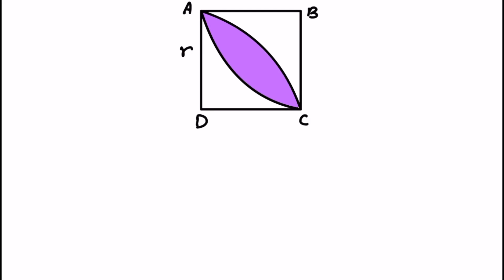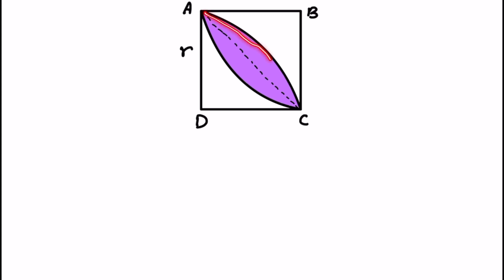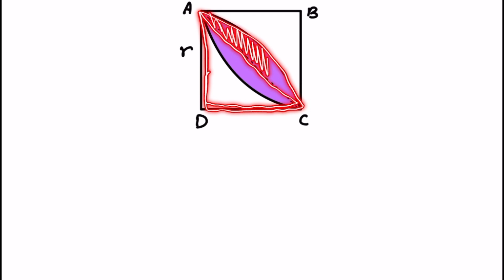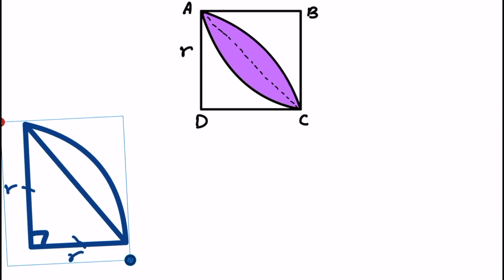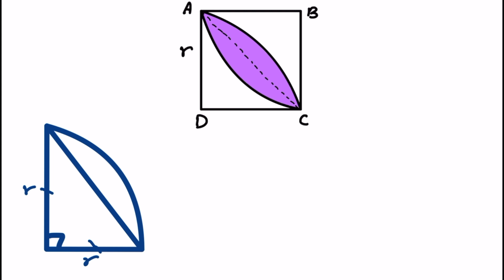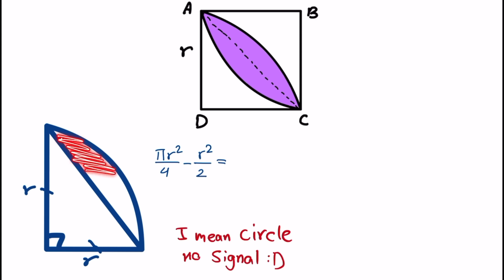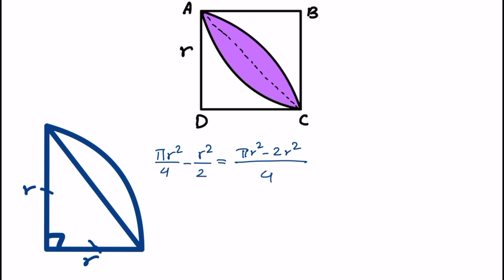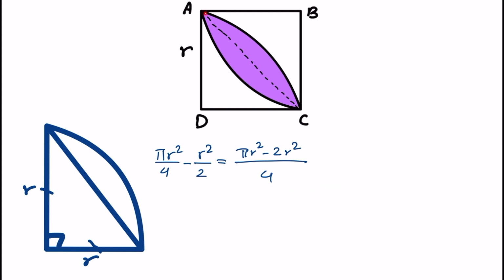Blooming Mathematics: Calculating Petal Area in a Square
Step into the enchanting world of geometry and floral beauty with our latest video! 🌸 In this tutorial, we’ll explore the fascinating art of calculating the area of a petal within a square. Join us as we unravel the mathematical secrets behind this intriguing concept.

Our journey will include:
✅ Introducing the concept of petal area and its relevance in geometry.
✅ Breaking down the method for calculating petal area within a square.
✅ Providing practical examples and real-world applications.
✅ Sharing step-by-step guidance to empower you with the skills to compute petal area accurately.

Whether you’re a student looking to enhance your geometry knowledge or a flower enthusiast curious about the mathematics of nature, this video is designed to provide valuable insights and deepen your appreciation for the natural world.

Prepare to master the art of calculating petal area in a square and explore the seamless harmony between math and the natural world! 📐🌼